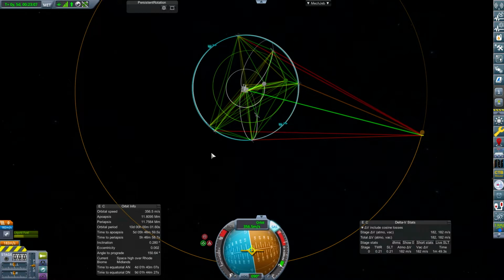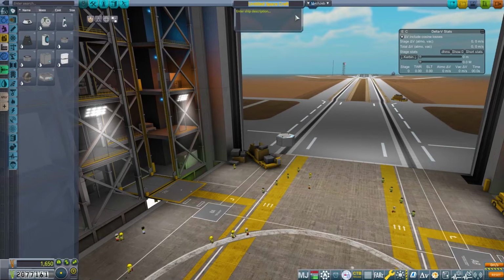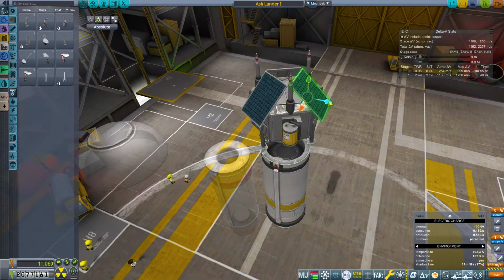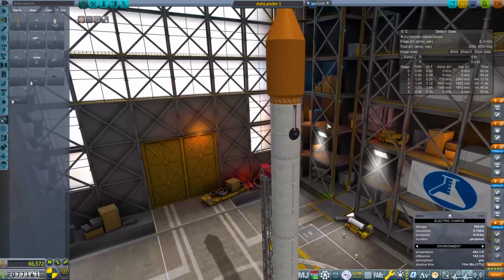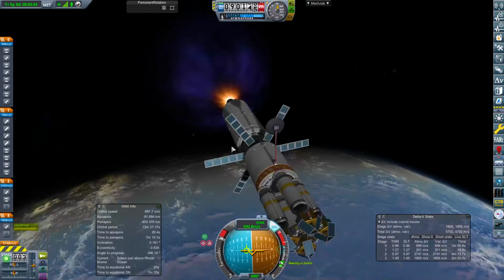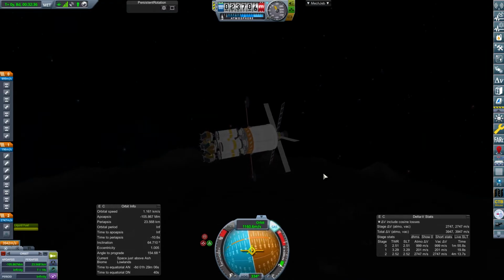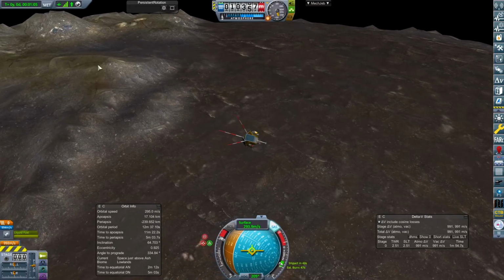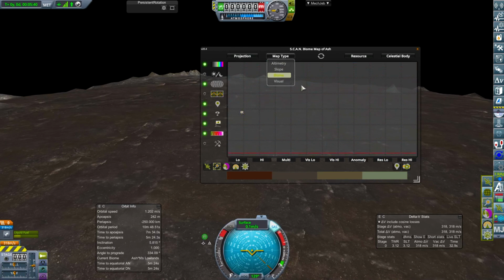Rhode to Kerbin | 21 | Ash Take Two | KSP Beyond Home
Welcome on the Rhode to Kerbin, a Kerbal Space Program Let's Play, set within the Beyond Home planet Pack with a whole host of mods. Please join us as we explore and discover this new world, using science every week (yes real science!) to try to learn something new about where we are.

Mod List:

000_ClickThroughBlocker
000_Harmony
000_TexturesUnlimited
001_ToolbarControl
Astrogator
AtmosphereAutopilot
B9PartSwitch
Benjee10_MMSEV
Benjee10_sharedAssets
BetterBurnTime
BeyondHome
BonVoyage
CommNetAntennasExtension
CommunityResourcePack
CommunityTechTree
ContractConfigurator
ContractPacks
CryoEngines
CryoTanks
CustomBarnKit
Custom_FARAeroData.cfg
DaMichel
DeployableEngines
DistantObject
DMagicOrbitalScience
DMagicUtilities
DynamicBatteryStorage
EnvironmentalVisualEnhancements
FarFutureTechnologies
FerramAerospaceResearch
HabTechProps
JX2Antenna
KerbalAtomics
KerbalChangelog
KerbalFoundries
Kerbalism
KerbalismScienceOnly
KerbalJointReinforcement
KerbalRenamer
KerbalReusabilityExpansion
Kerbaltek
Kopernicus
KSPWheel
list.txt
LoadingTipsPlus
MarkIVSystem
MechJeb2
MinimumAmbientLightingUpdated
MissingHistory
ModularFlightIntegrator
ModuleManager.4.1.4.dll
ModuleManager.ConfigCache
ModuleManager.ConfigSHA
ModuleManager.Physics
ModuleManager.TechTree
ModuleManagerLicense.md
NearFutureAeronautics
NearFutureConstruction
NearFutureElectrical
NearFutureExploration
NearFutureLaunchVehicles
NearFutureProps
NearFuturePropulsion
NearFutureSolar
NearFutureSpacecraft
Parallax
PersistentRotation
PlanetShine
ProbesBeforeCrew
RealChute
ReStock
ReStockPlus
RLA_Reborn
SCANsat
scatterer
ScienceParamModifier
Sigma
SpaceDust
SpaceTuxLibrary
Squad
SquadExpansion
StationPartsExpansionMetal
StationPartsExpansionRedux
StockWaterfallEffects
Strategia
SystemHeat
TacFuelBalancer
TarsierSpaceTech
Trajectories
TriggerTech
UniversalStorage2
Waterfall
WaterfallRestock
WaypointManager
WildBlueIndustries
ZeroMiniAVC